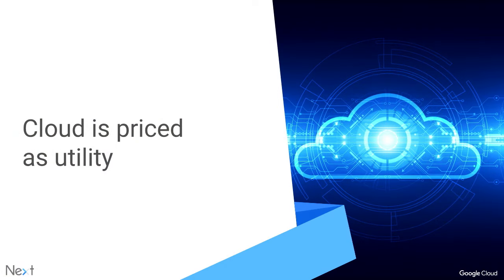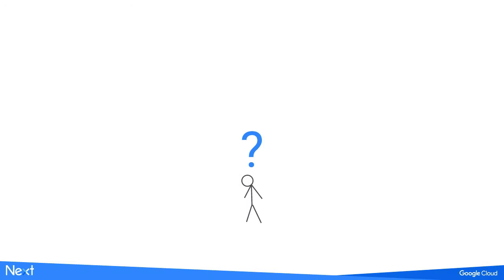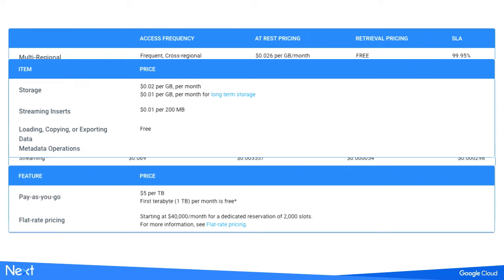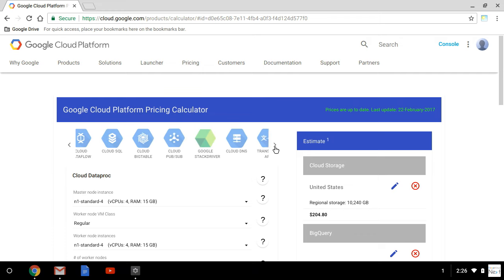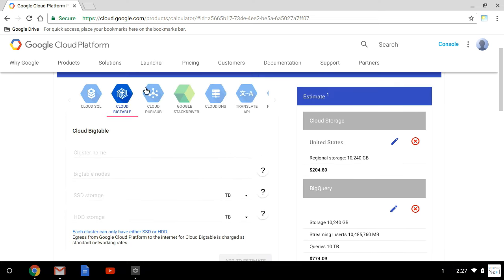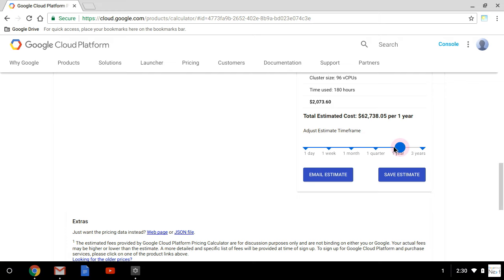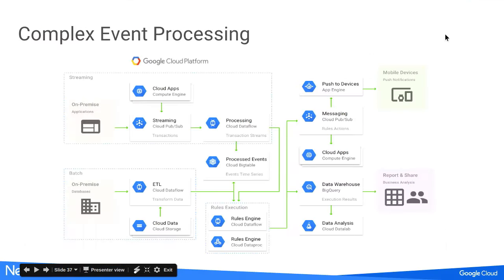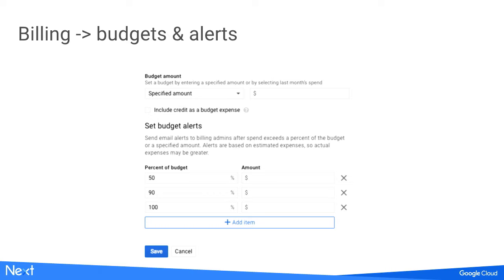Optimizing the Value of Data Processing (Google Cloud Next '17)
Understanding cloud pricing can be difficult. In this video, Peter-Mark Verwoerd helps you understand the benefits and costs of specific data analytics products. You'll learn the differences between the Google Cloud data analytics products and their pricing. Peter also discusses common data analytics use cases and show you how you can use data analytics  at your own organization to help achieve your business goals.